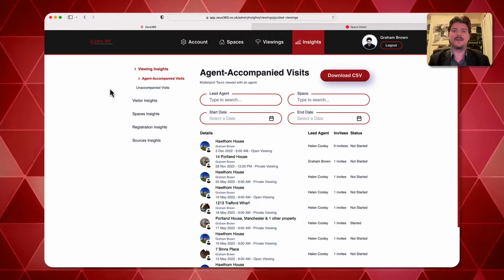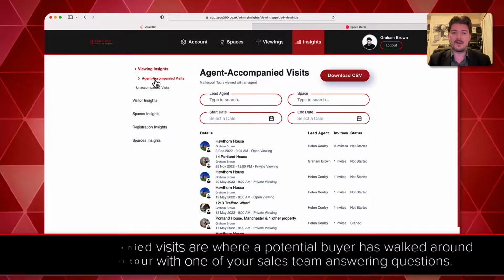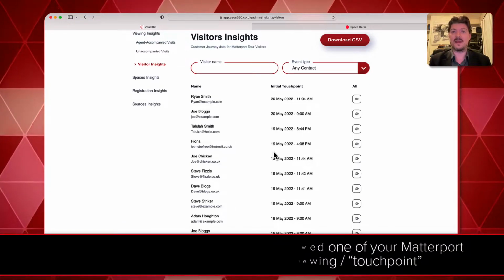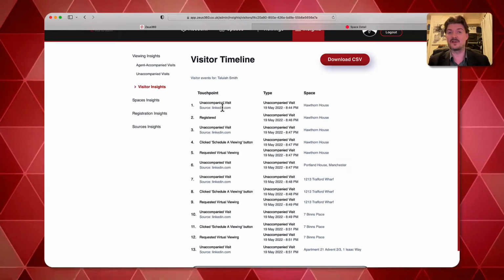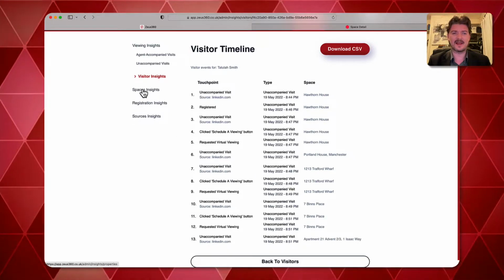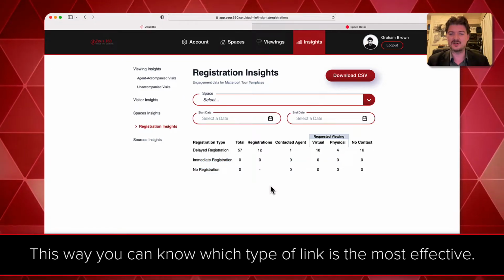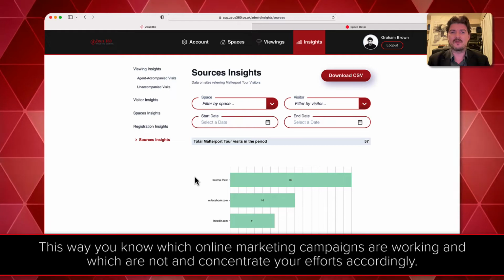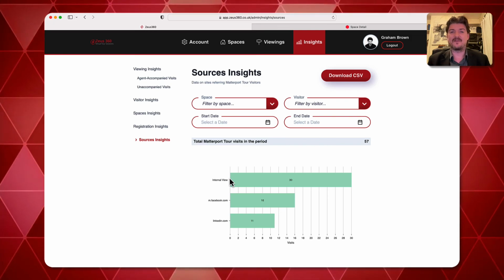Agent 360 - Insights